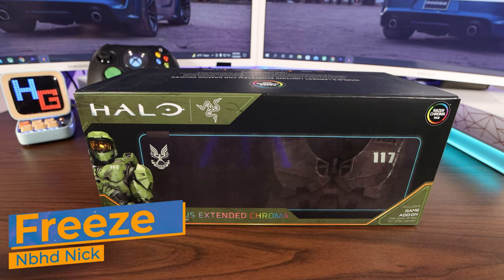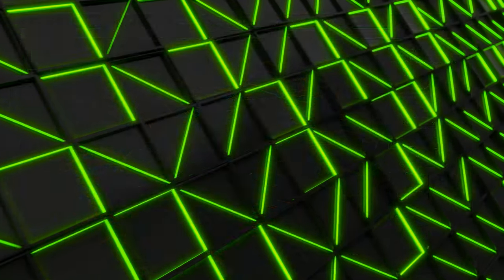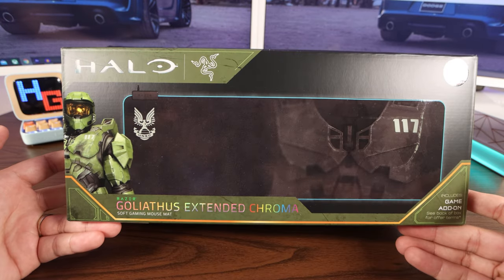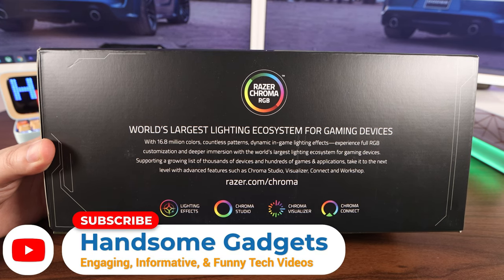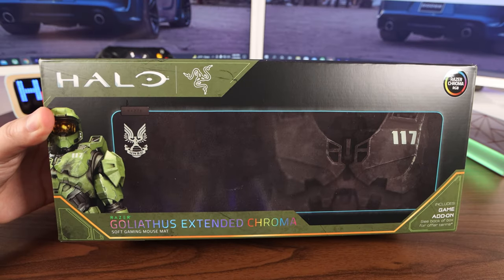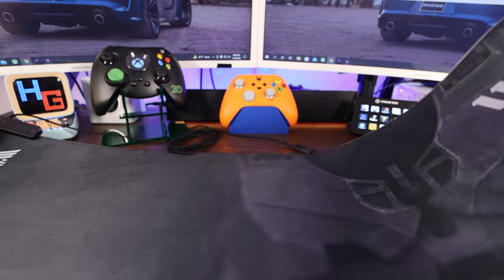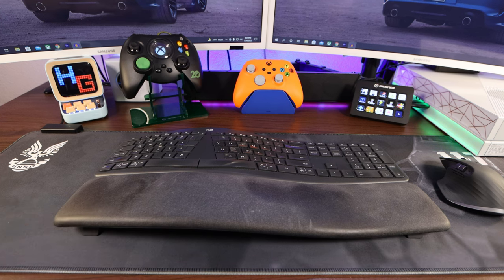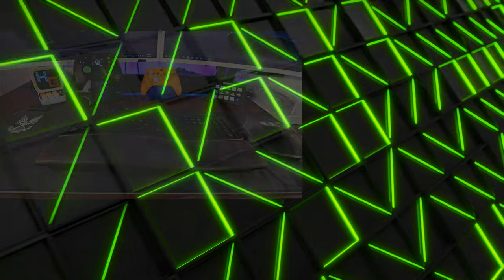Razer Goliathus Brought Halo Infinite To My Desk!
Let's applaud Razer for creating some AWESOME Halo Infinite Gaming Tech!  Although I don't have the complete setup, the Razer Goliathus Extended Chroma Halo Infinite Master Chief 117 Mouse Pad Is HERE!  Check out the video if you want to find out more.

Products:
Razer Halo Infinite Desk Mat:
Razer Halo Infinite Mechanical Keyboard:
Razer Halo Infinite Mouse:
Razer Halo Infininte Headset:
Xbox Series S:
Xbox Series S Fortnight / Rocket League:
Seagate Expansion Card:
Seagate 2TB HDD:
Seagate 4TB HDD:
Xbox 20th Anniversary Controller:
Forza 5 Controller:
Game Pass 1 Month:
Game Pass 3 Months:

FREE 30 DAY PRIME TRIAL: